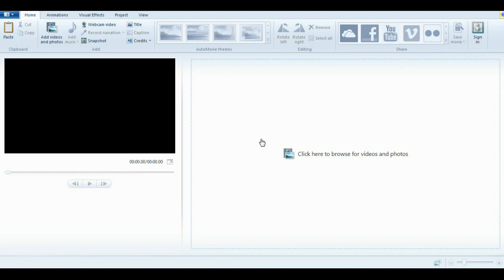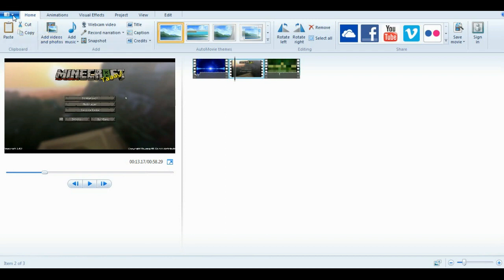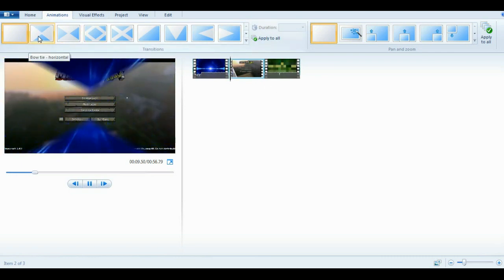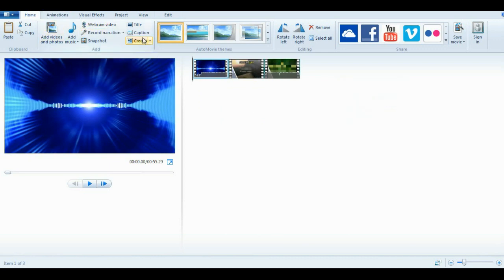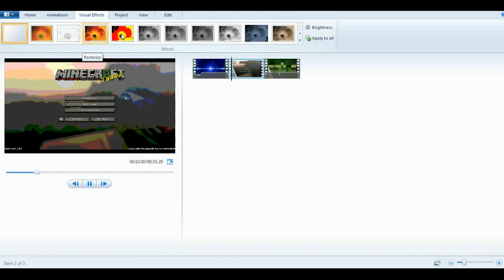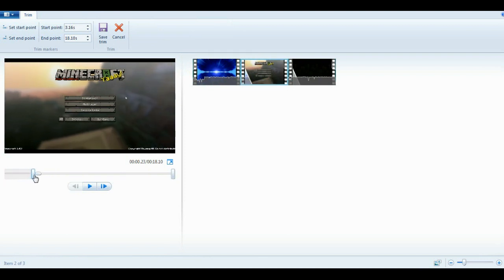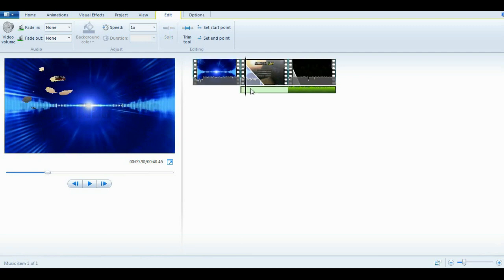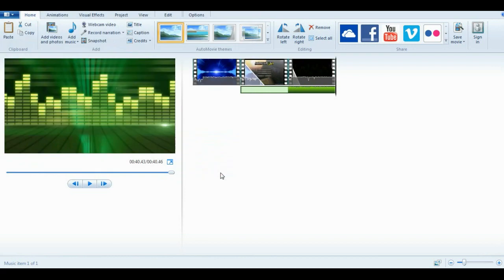How To Edit Videos With Windows Movie Maker 2020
Add Me On Skype: christocrazy11

Tribes Ascend: ZombieMAn10020

BlackLight Retribution: ZombieMan10020

Minecraft: ZombieMan10020

Xbox Live: CRUNCHY TACO120

Intro/Outro Song by: Adventure Club - Rise And Fall -